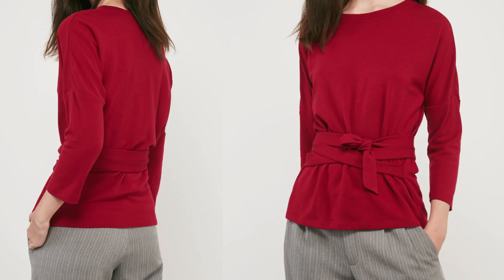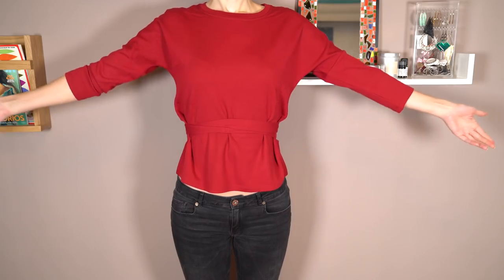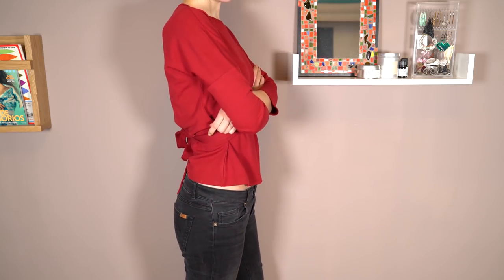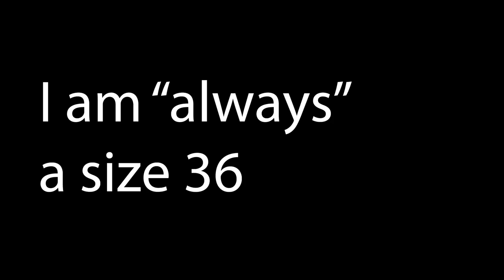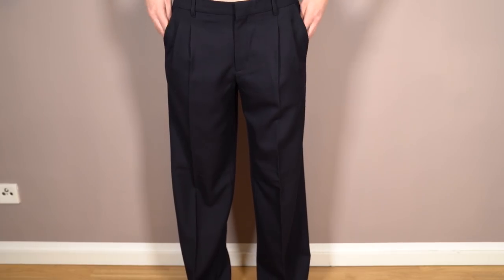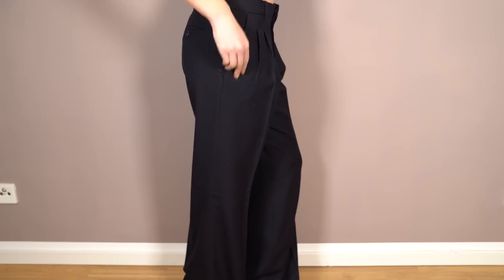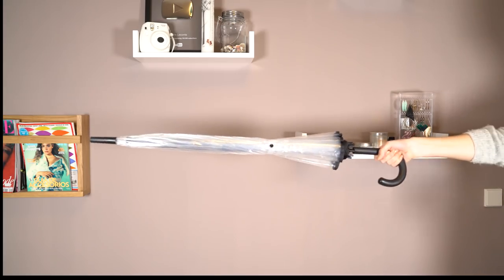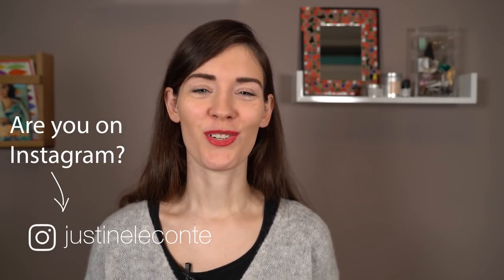Major mistakes to avoid when shopping for clothes online ǀ Justine Leconte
Let's talk about online shopping fails. I had a couple recently.
This video explains the shopping mistakes you can avoid with just a bit more research ahead of your clothing purchase. You will save time and trouble if you don't have to return anything!
Shopping for clothes online shouldn't be a hassle, it can even be enjoyable ;-)

Take care!
Justine

Thanks a lot to everyone who helps translating my videos!

1. Check your bust, waist and hip measurement.
2. Compare with the size table of the brand.
3.Find out the total length of the garment.
4. Don't assume you know your size.
5. Pay attention to garment details (e.g. tucks make everything fit wider).
6. Make sure to see photos from all angles.
7. Check the return policy (and if it is free to return an item from your country of residence).
8. Check the fibre content (materials and their properties).
9. Check the care instructions.

I AM WEARING:

- Rings (my designs):
2 rings "Jeanne" stacked (silver + rose gold plating)
1 ring Charlotte" (silver)
- Lipstick:
P2 lip pencil "Forever Cayenne"
- Fitbit Charge 2 fitness watch, special edition lavender + rose gold*
- Nails: gel nails (It's not nail polish)

SOCIAL

MY EQUIPMENT

Big camera*
24-70mm objective*
50mm objective*
Gun microphone*
Lavalier microphone for smartphones*
+ adapter to plug the lav directly into the big camera*
Small camera*
Front ring light (similar)*